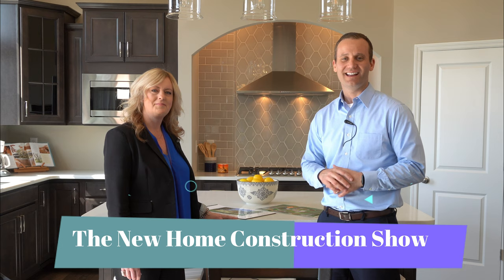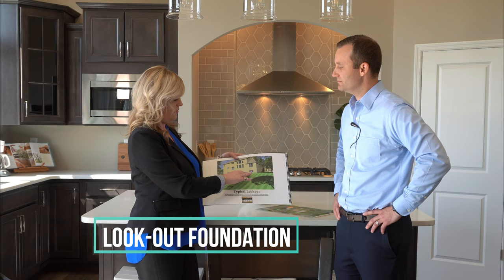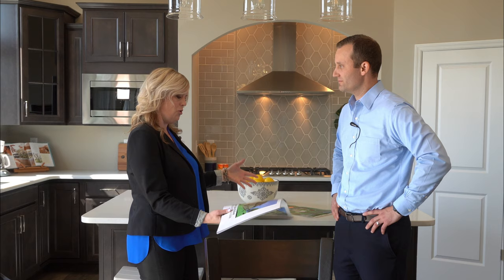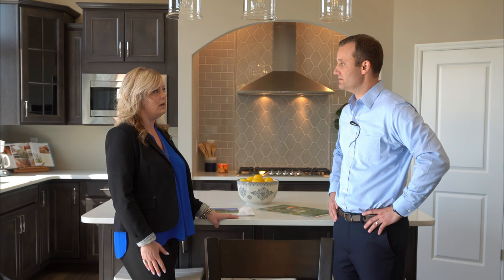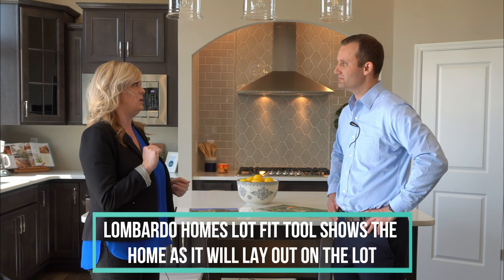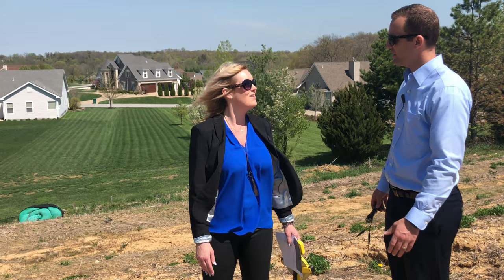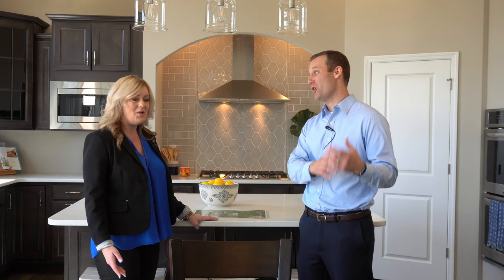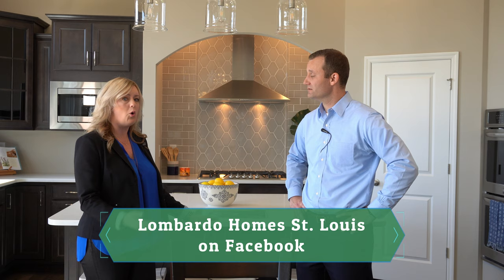How to Select the Perfect Lot to Build Your DREAM Home!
Dan Asher -- Your St. Louis New Home Construction Expert

On this episode of "The New Home Construction Show," Kari Green with Lombardo Homes provides some great tips on how to have a successful homesite selection experience.  She explains what to expect throughout the lot selection process and provides great advice on how you can be sure to select the perfect lot for your dream home!

➡️ Thinking about designing your own NEW CONSTRUCTION HOME?

Get expert help with everything from choosing a builder and the perfect lot... to making design and finish selections, staying within budget, walkthroughs and more.